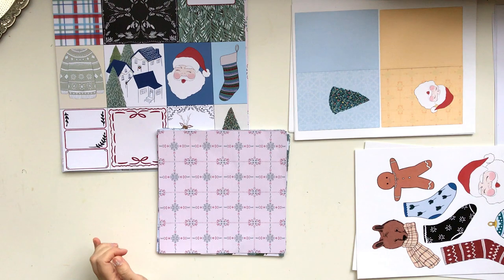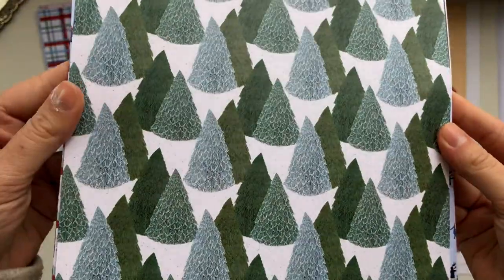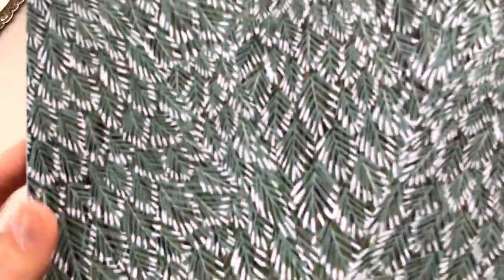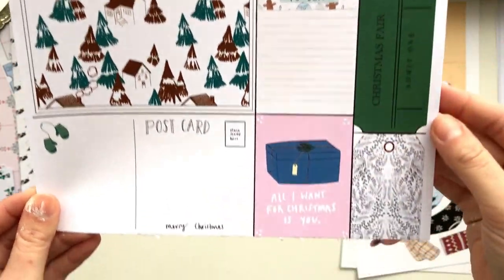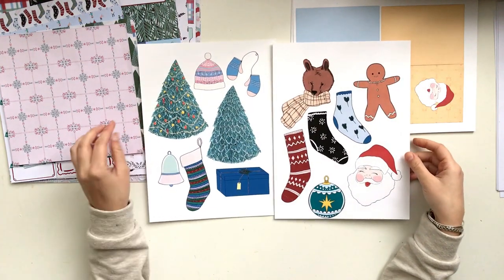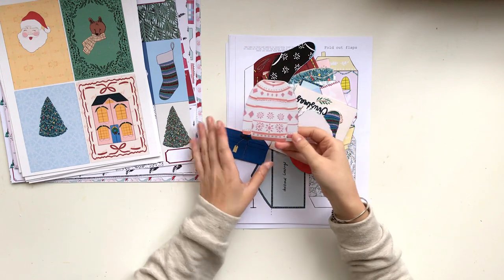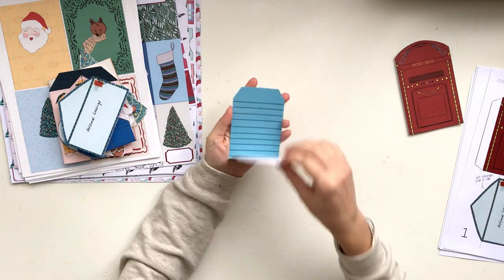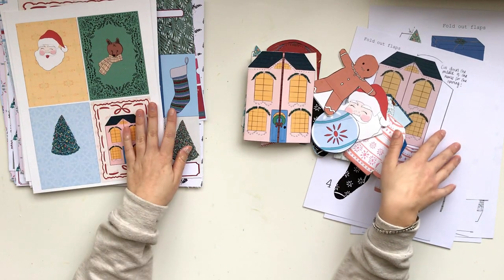Illustrated Christmas Papers For Junk Journals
Other places to find me ✩